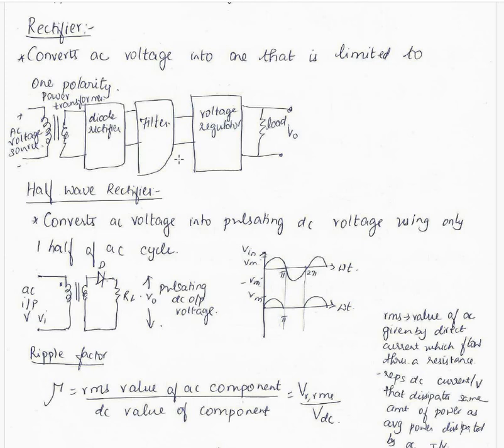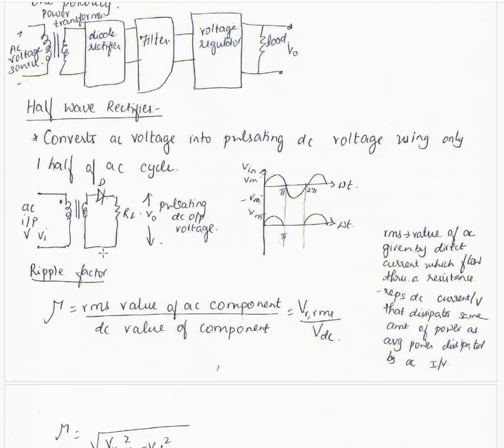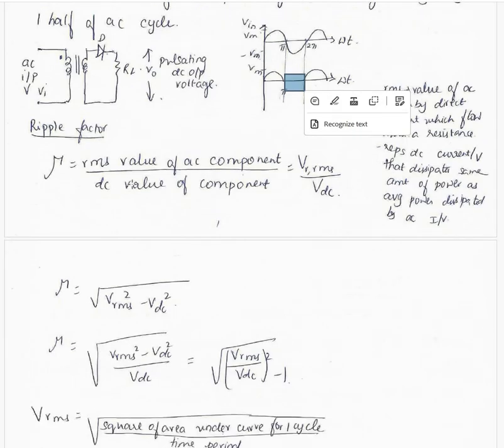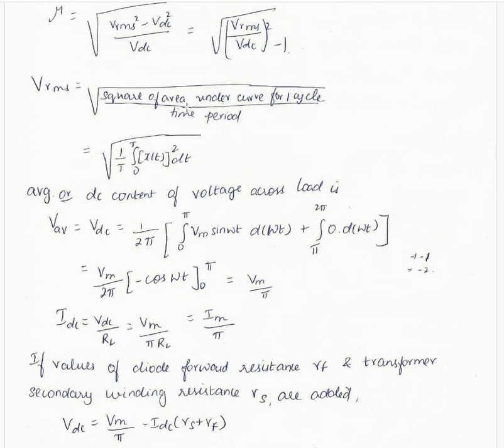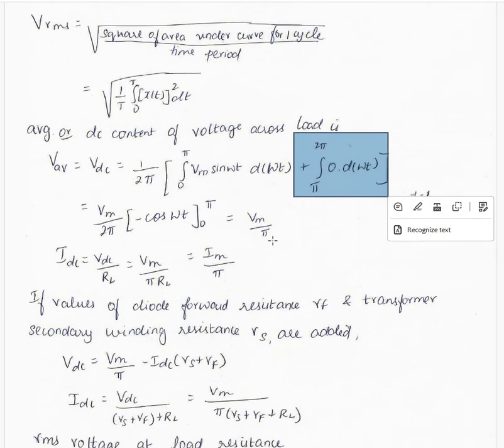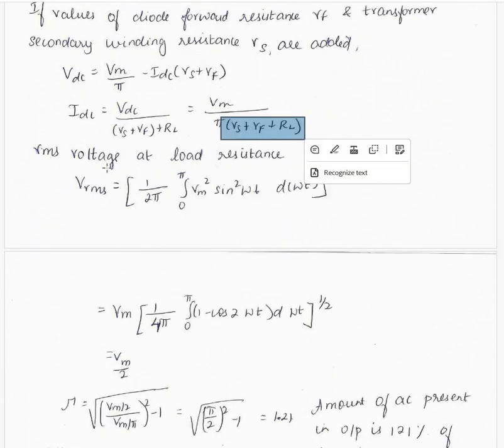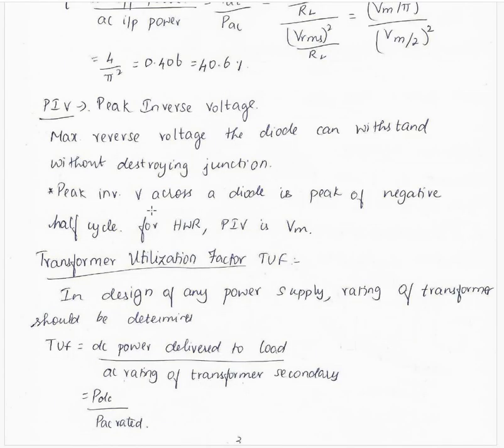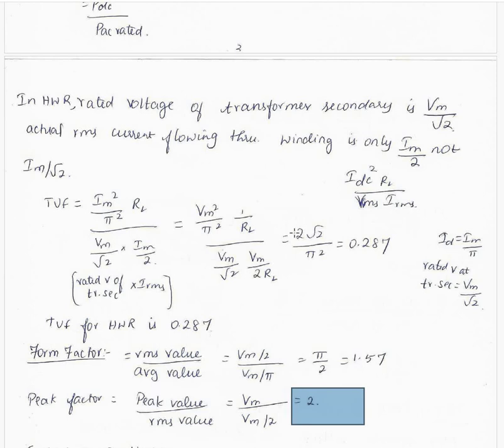Half Wave Rectifier